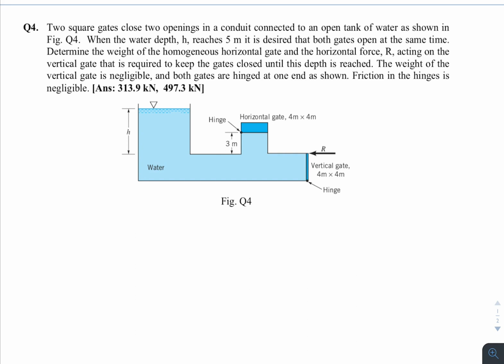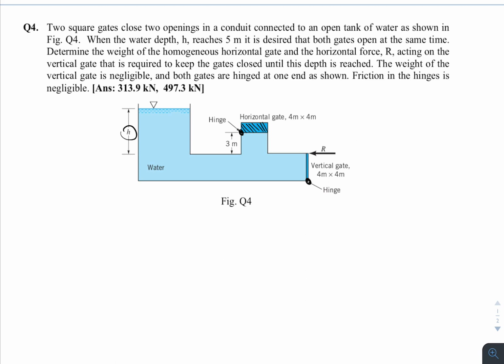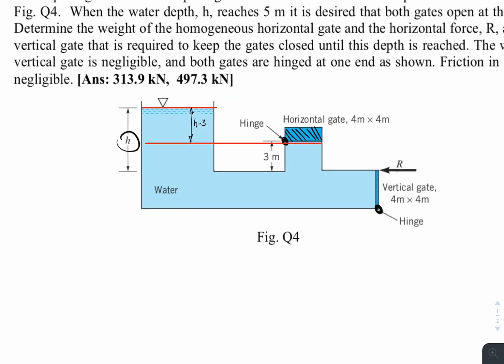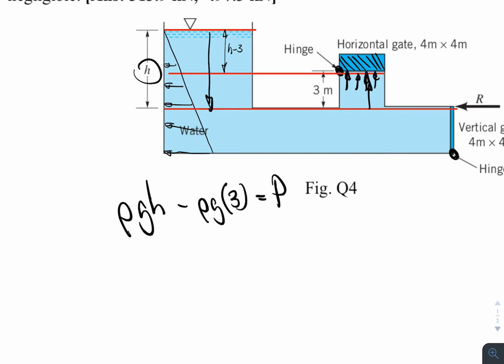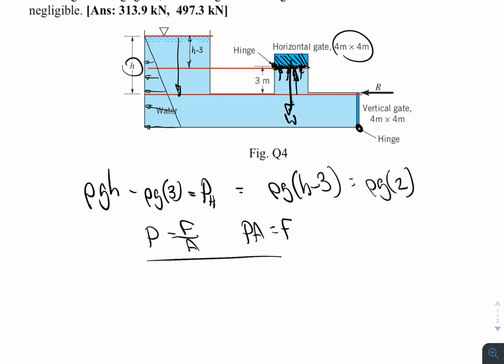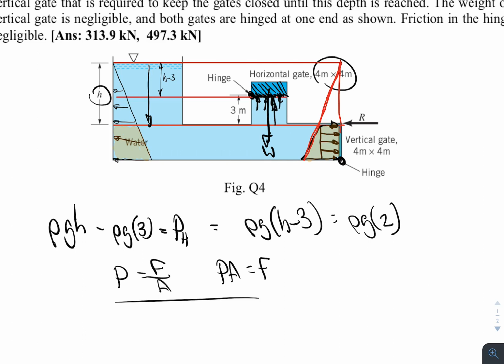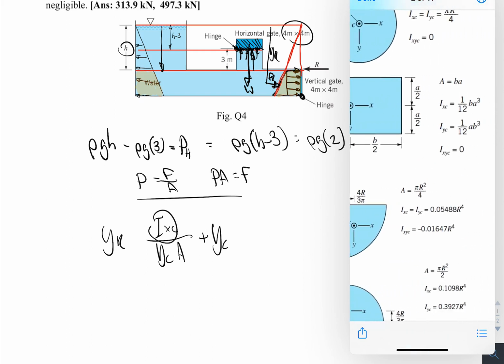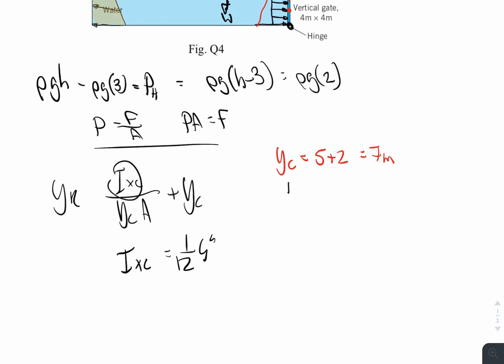Problem set1 Q4